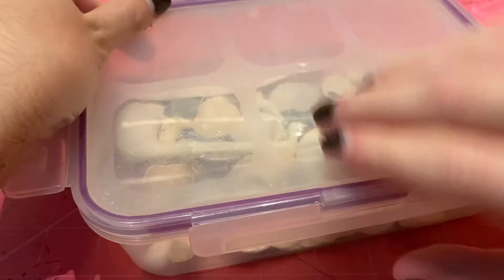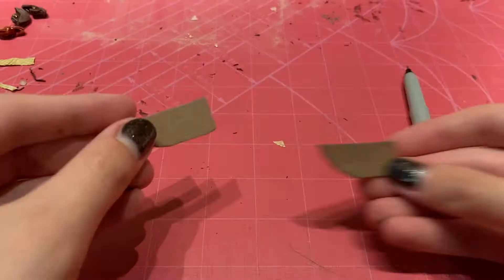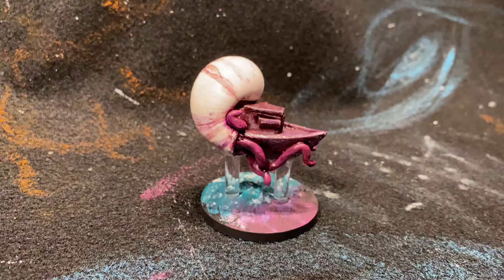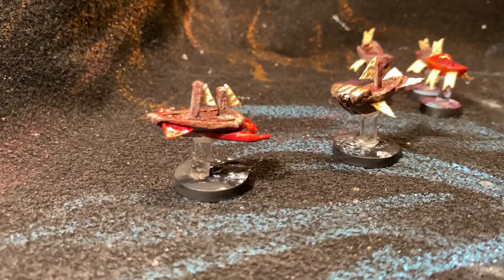Make Your Own Spelljammer! Part 2: Nautiloids, Hammerheads, Squid, and Fish | Dungeons and Dragons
We're back! Back in space! Ooo! Welcome to Part 2 in our Make Your Own Spelljammer series. We're back to crafting the iconic ships of the D&D multiverse!

Introduction: 0:00
Planning: 0:36
Nautiloids: 3:56
Hammerheads: 10:50
Squid Ships: 13:24
Flying Fish: 15:02
The Final Product: 18:06